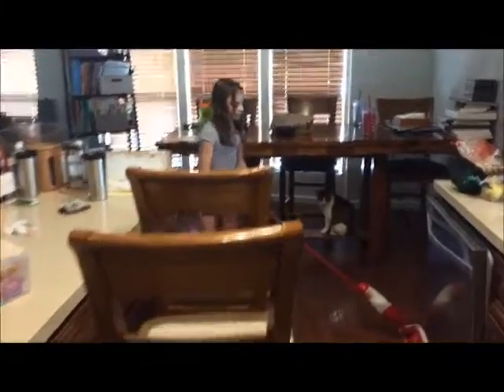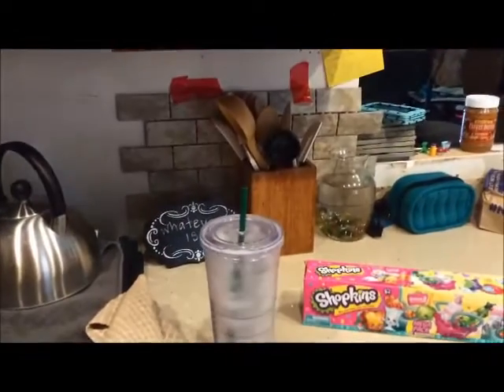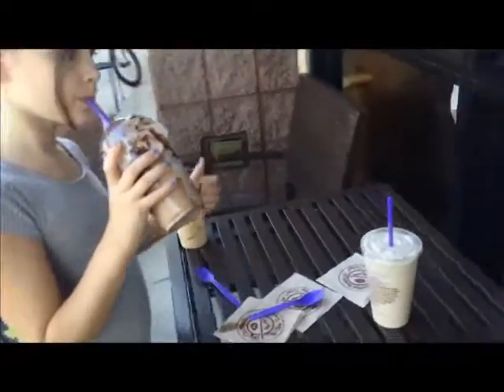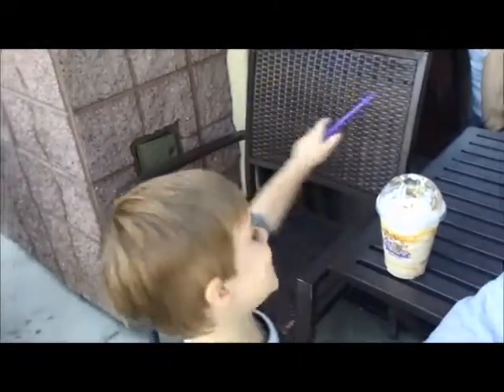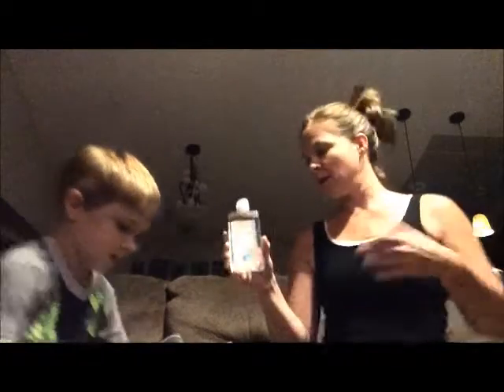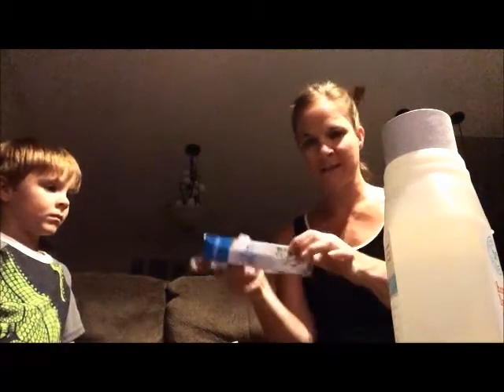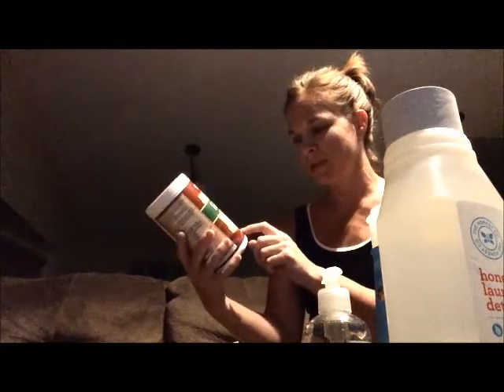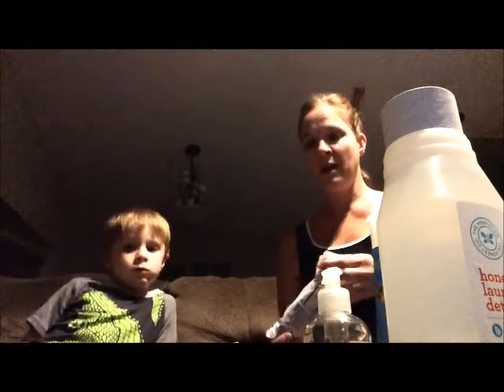ONLINE ORDER HAUL!!!!!!!!! our Yorkie is so cute, we needed a coffee treat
would love for you to be a part of our family's life and adventures.